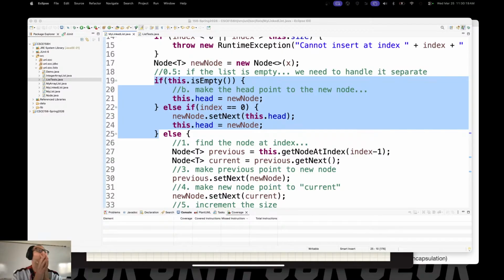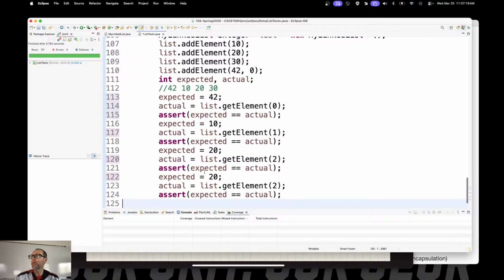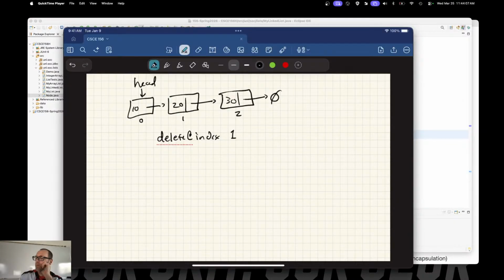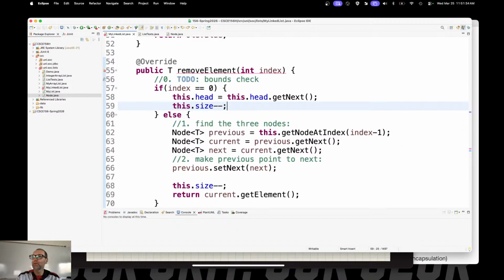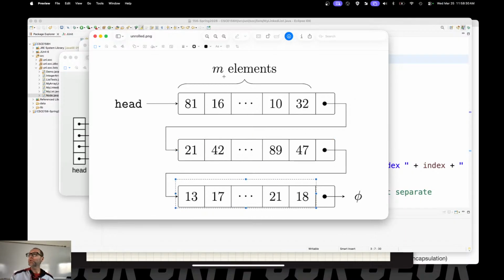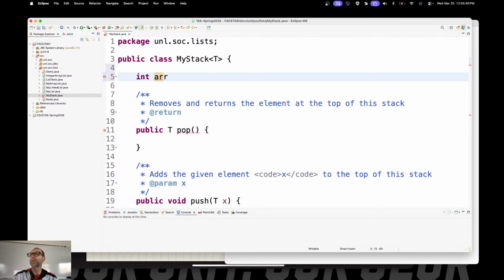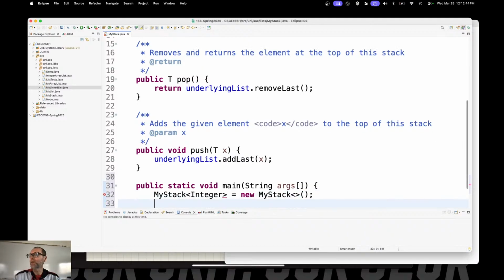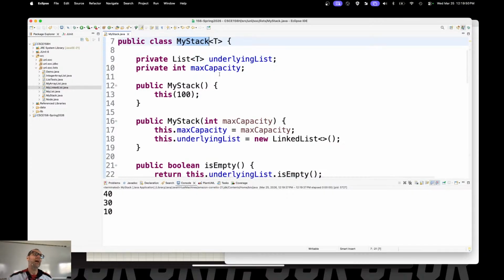4.4 - Linked Lists (2026-03-25)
We continue with lists.